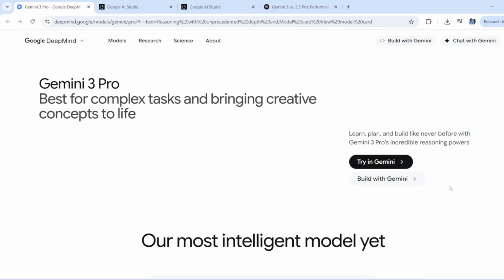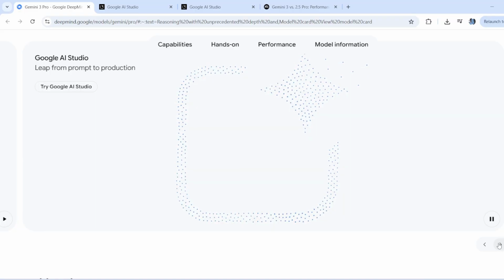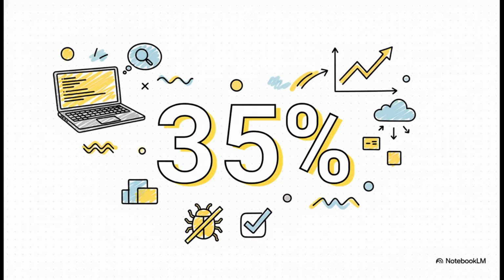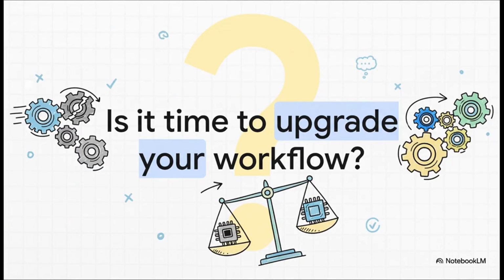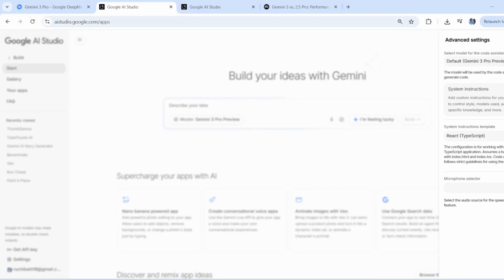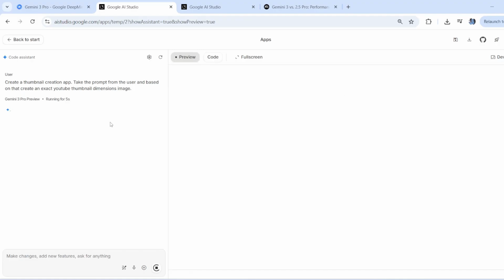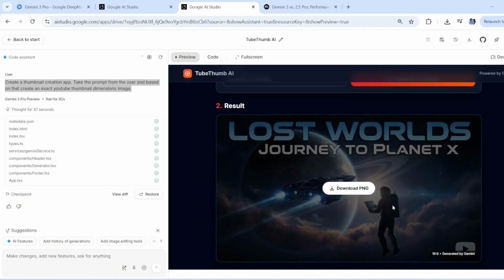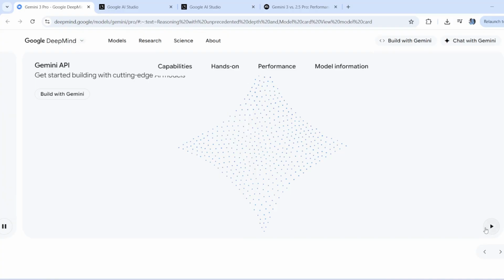Have you used Gemini 3 Pro yet !!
⭐ Description
Welcome to the complete breakdown of Gemini 3 Pro, Google’s newest AI model built for developers, engineers, and creators who need more power, accuracy, and multimodal understanding.

In this video, we compare Gemini 2.5 Pro vs Gemini 3 Pro, highlight the 35% boost in coding accuracy, walk through real differences in multimodal reasoning, and run a hands-on demo app to show how the new model performs in real workflows.

You’ll also see where Gemini 3 Pro shines, where it still struggles (like the unchanged 88% hallucination rate), and whether it’s the right model for your AI apps, agents, or engineering tasks.

⏱️ Timestamps

0:00 Introduction
0:44 What is Gemini 3 Pro
2:35 Gemini 2.5 vs Gemini 3 Pro
4:33 Summarizing differences
5:32 Building with Gemini 3 Pro
7:55 Running the demo app
9:15 Analyzing code cleanliness
10:24 Conclusion

🚀 Massive coding upgrade: Gemini 3 Pro delivers 35% higher coding accuracy, making it more reliable for complex engineering tasks.

🖼️ Better multimodal intelligence: It interprets video and low-quality images far more accurately than 2.5 Pro.

💰 Same price, more power: Despite major improvements, Gemini 3 Pro keeps the same pricing structure as 2.5 Pro.

🧠 Same 1M context window: Both models share the same 1 million token capacity, so long-context performance remains unchanged.

⚠️ Hallucination remains high: The 88% hallucination rate persists, meaning developers still need validation layers and reasoning checks.

🔗 Links